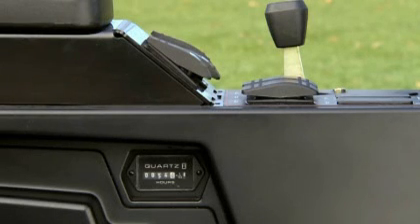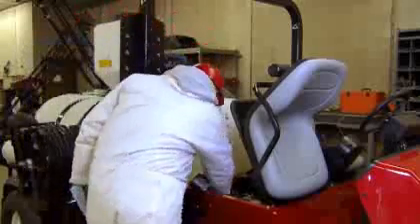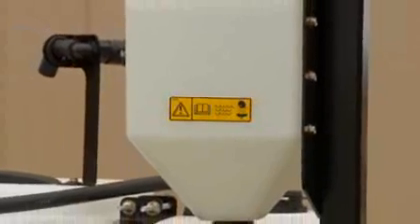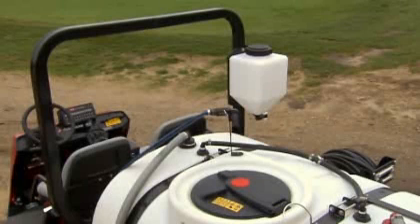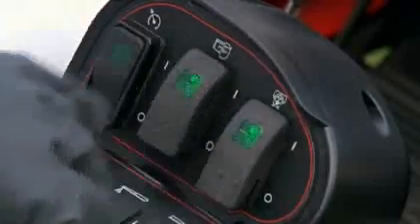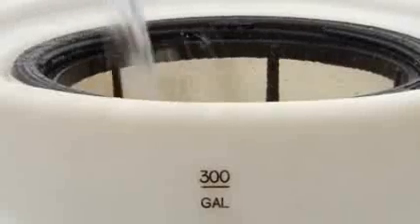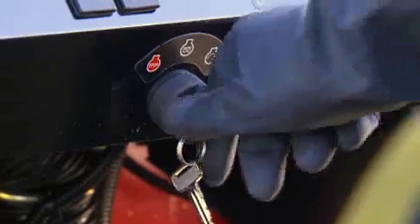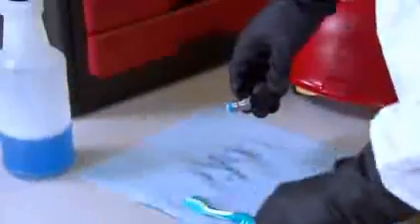Operator Training Multi Pro 5800 Preparing for operation